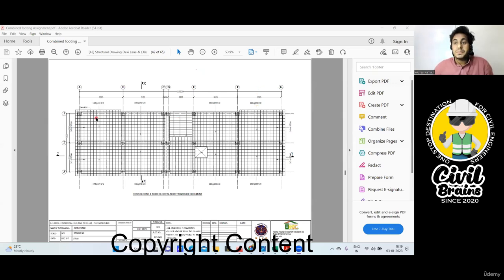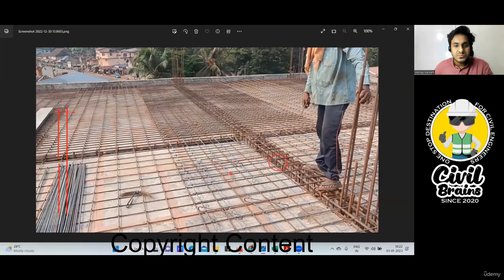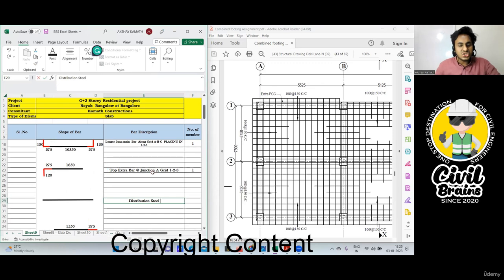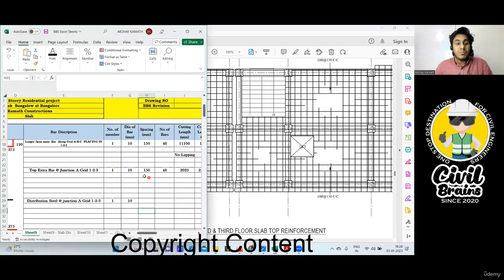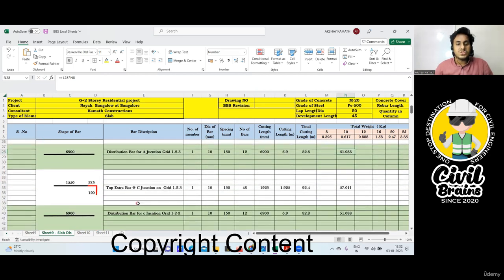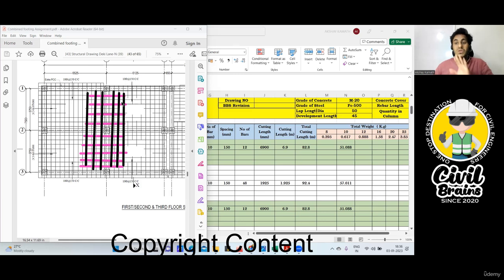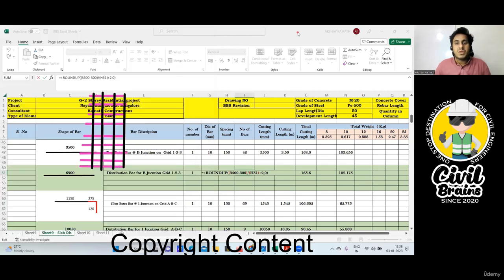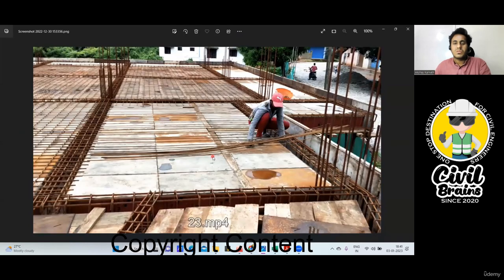123 Slab Top Distribution Steel Part 1